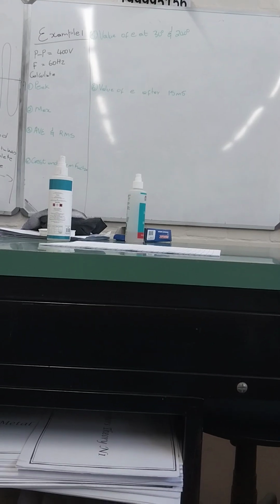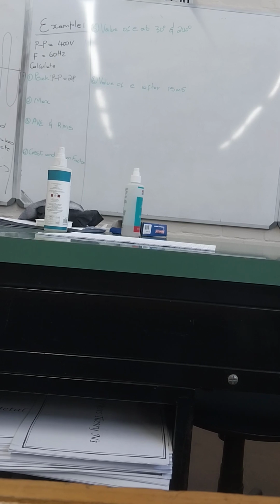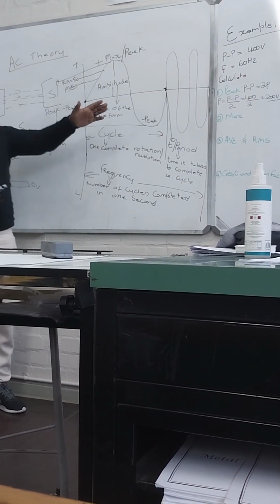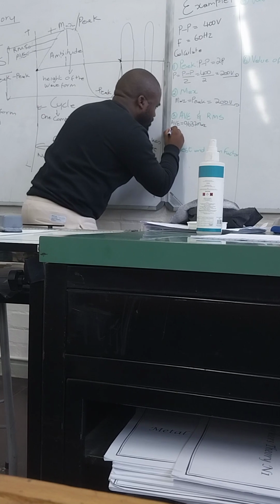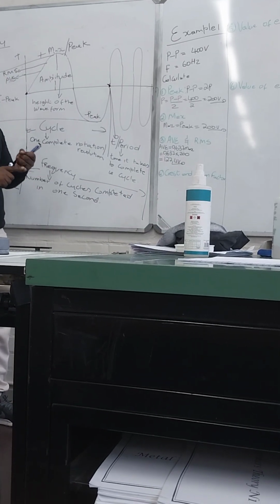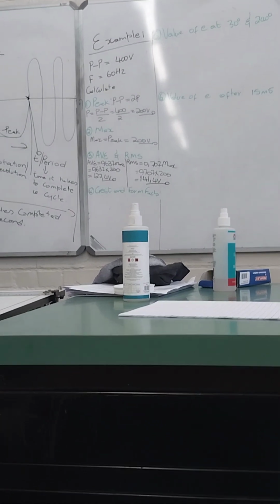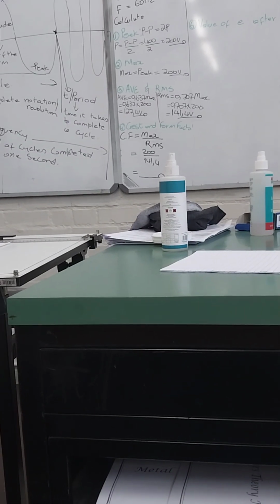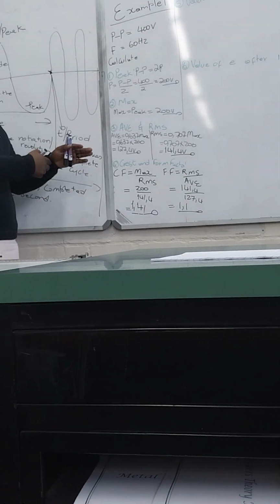AC Theory 2